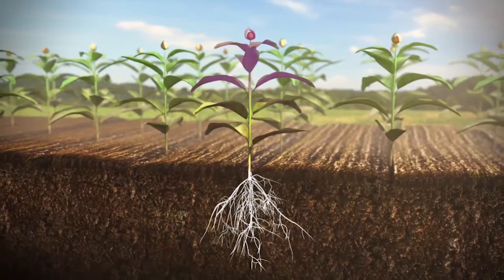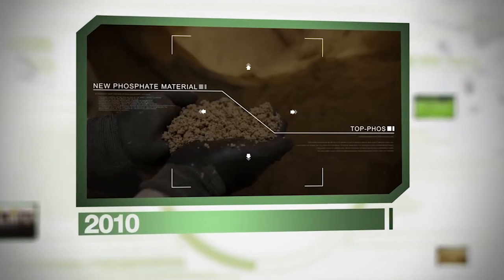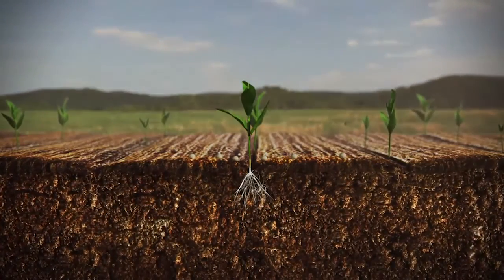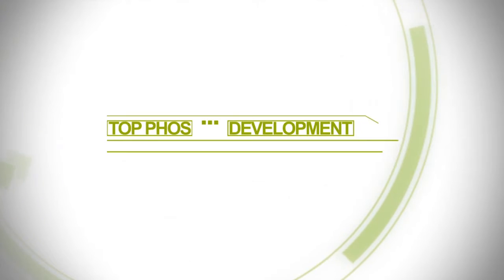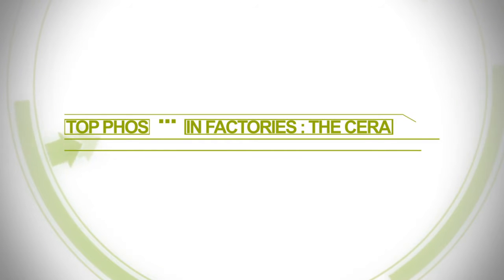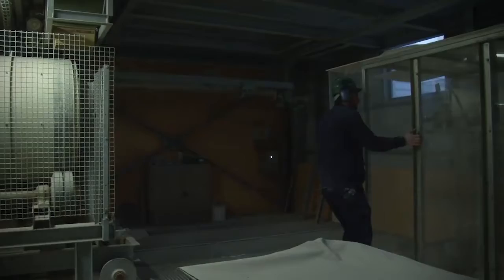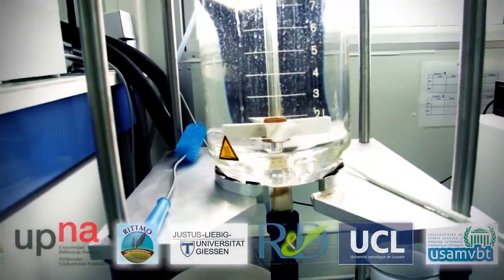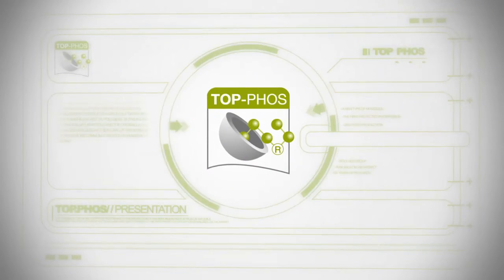Top Phos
Meet new revolutionary technology of plant nutrition, which provides more yield, higher quality and protects the environment! The new generation of phosphate fertilizers is a major achievement of the Development and Research Department Timac Agro, which ensures constant availability of phosphorus to plants, protects against fixation in the soil and promote root growth, both in acidic than in normal soil.